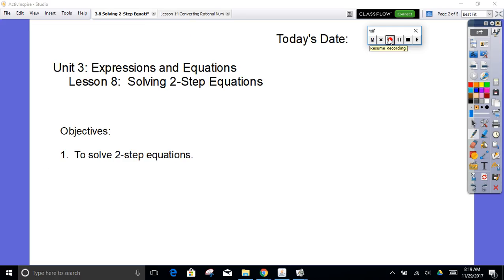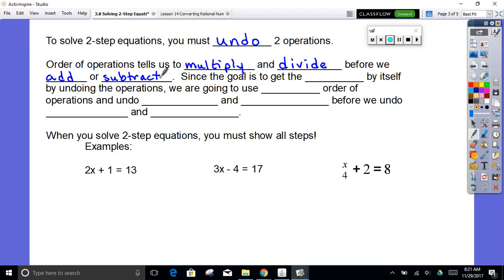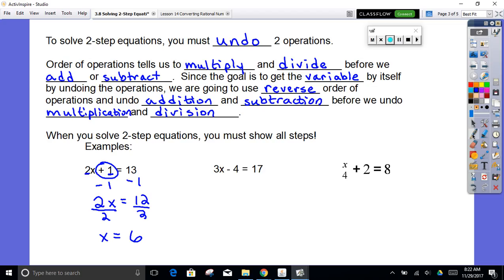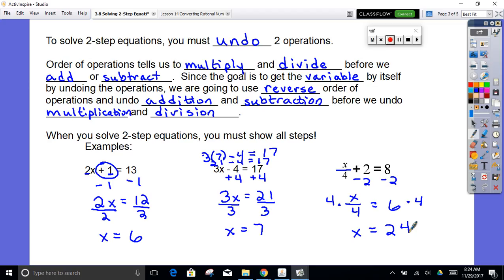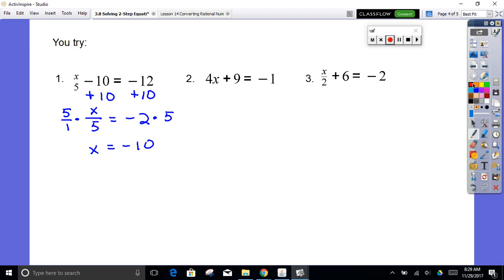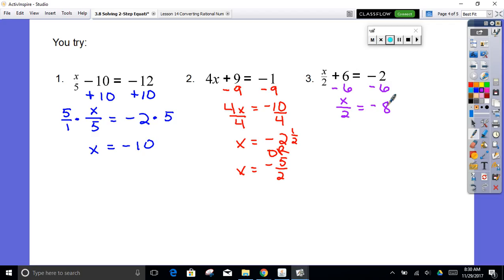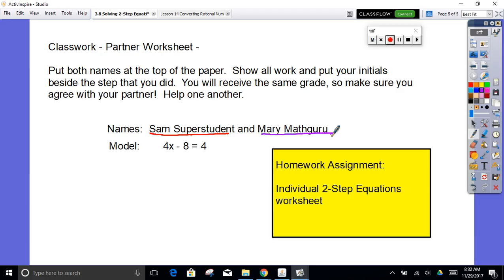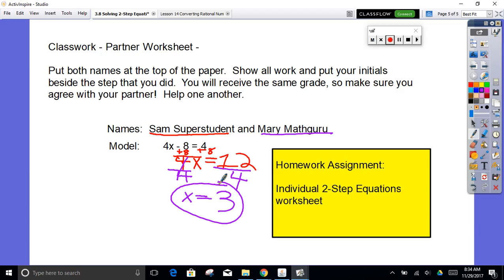3 8 Two Step Equations, part 1